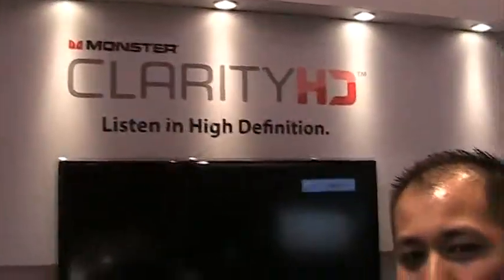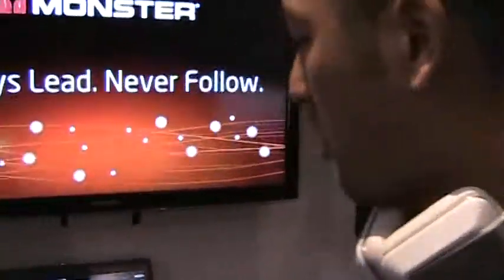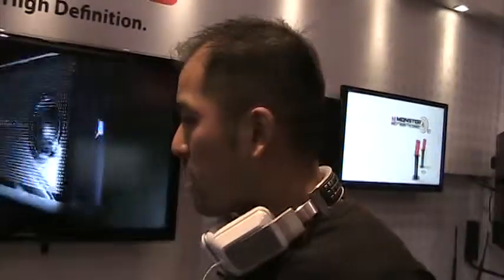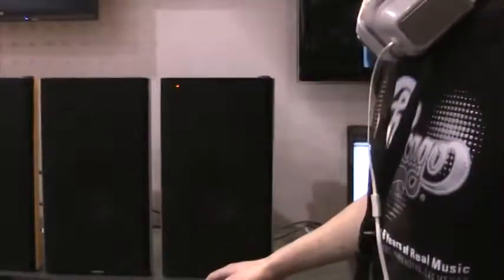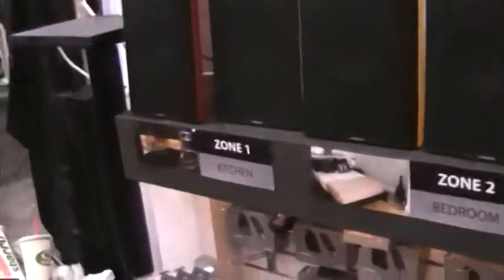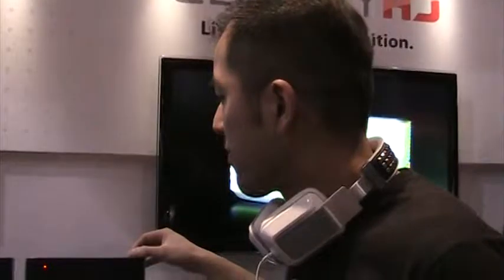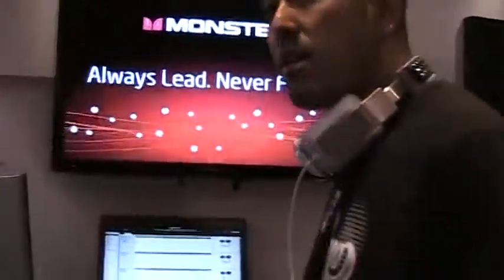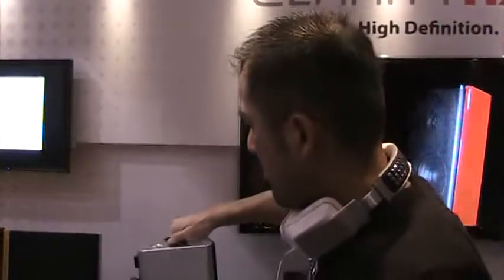Wireless speakers from Monster - how do they work? Consumer Electronics Show